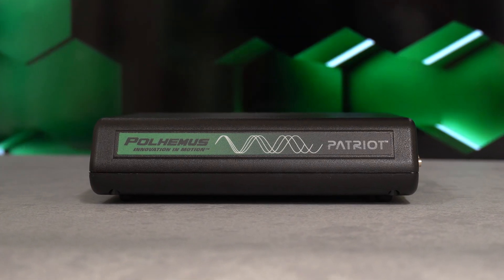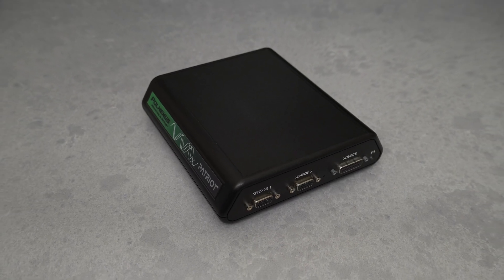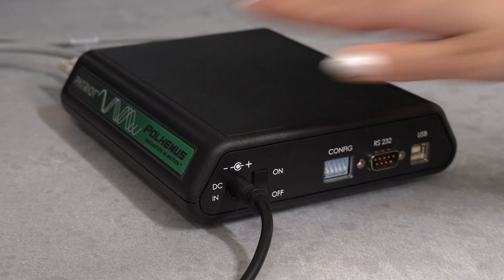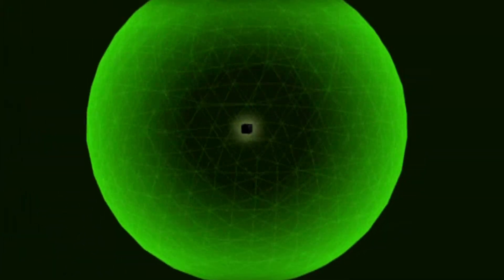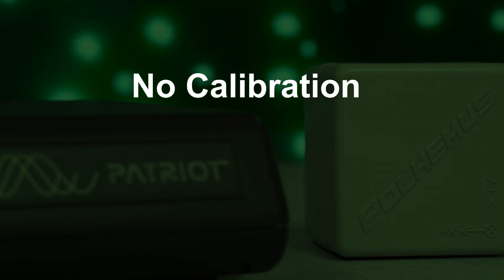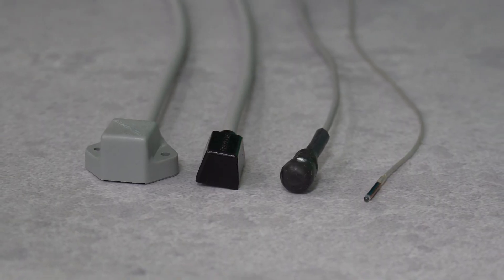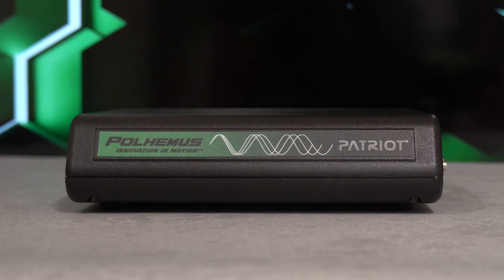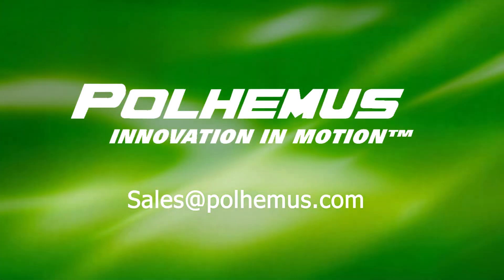PATRIOT Product Overview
PATRIOT™ is the perfect cost effective, full 6DOF motion tracking solution for applications requiring up to two tracking points. With an update rate of 60 Hz per sensor, PATRIOT delivers the durability and high-level tracking Polhemus is known for.